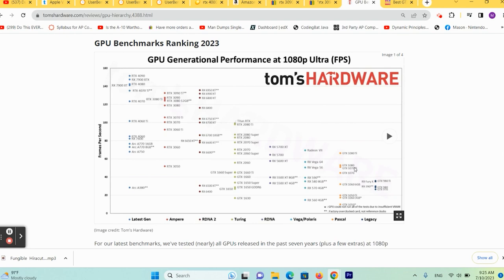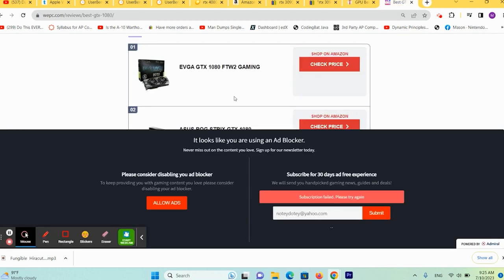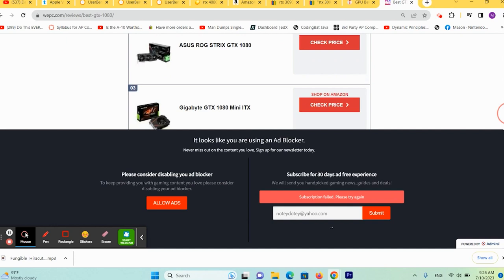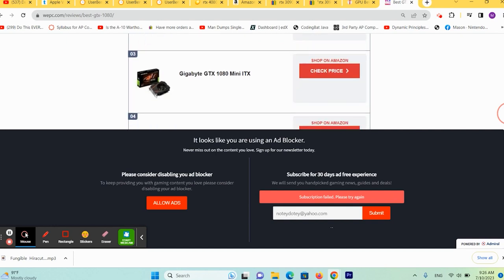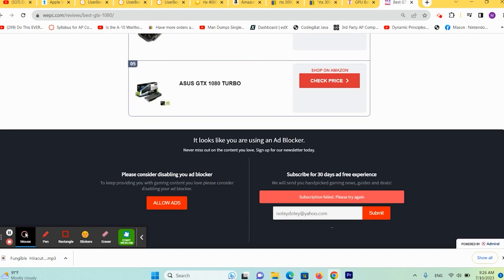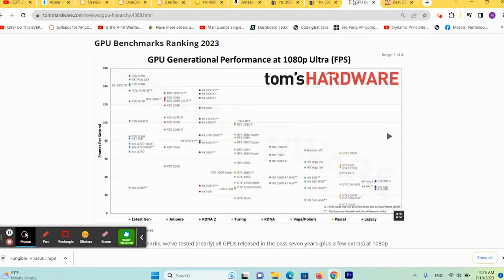July 2023 GPU Video Card Price Update GTX 1080. Still good in 2023?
My chosen graphics card for a cheap price that will handle most modern games at great frame rates.  The gtx 1080 is powerful enough to still handle most modern games but old enough to not be so expensive that it breaks the bank.  If you are going to get one used please make sure to get one that has been thoroughly tested.  Have a good power supply and you should be able to handle most games at good frame rates.  For the budget gamer this is probably one of the best deals you can get under $175.